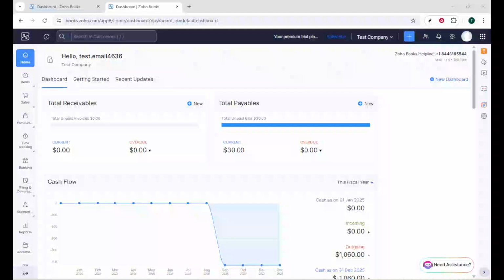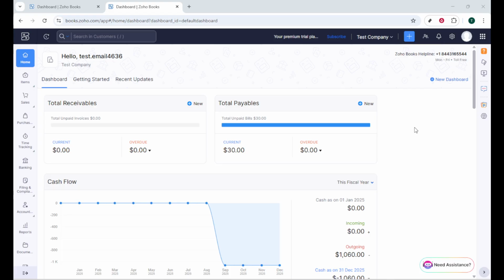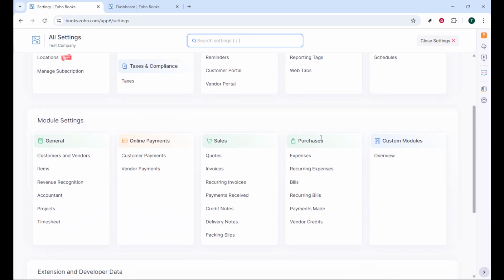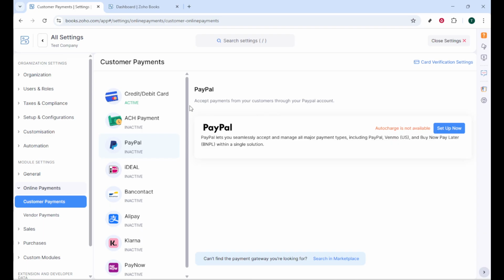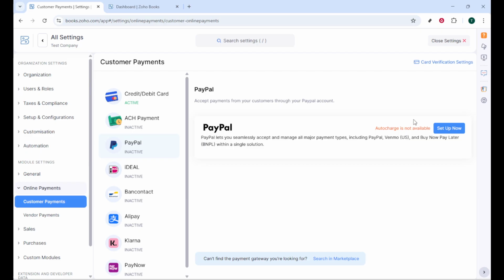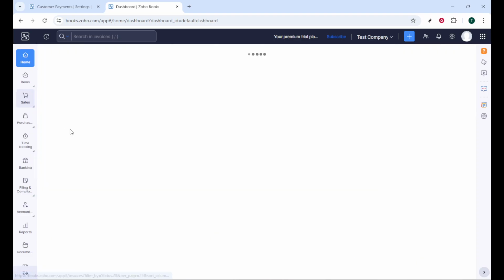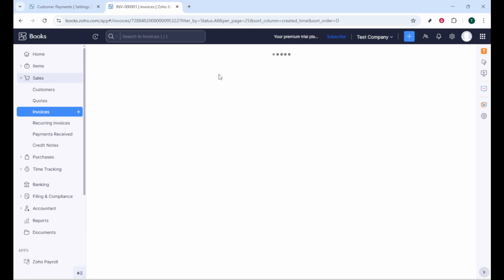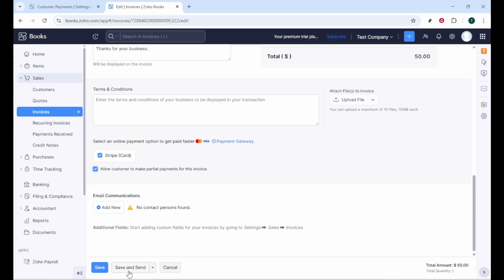How to Receive Payments Online Zoho Books [2025 Guide]